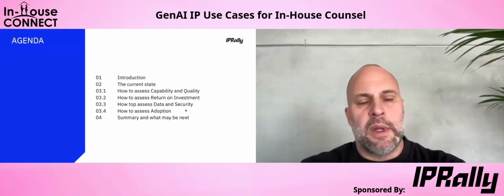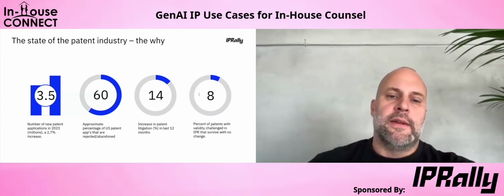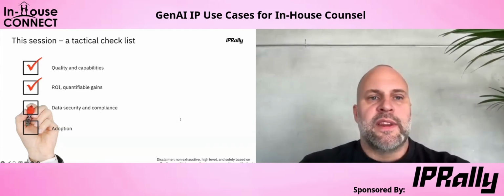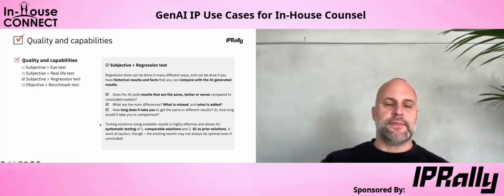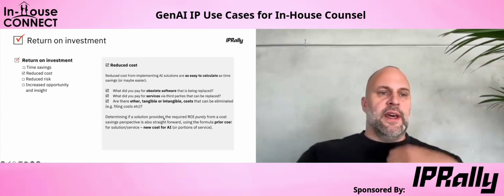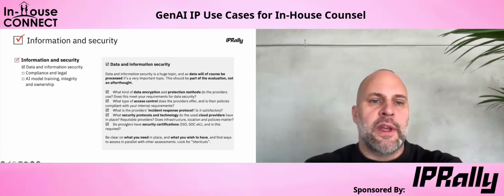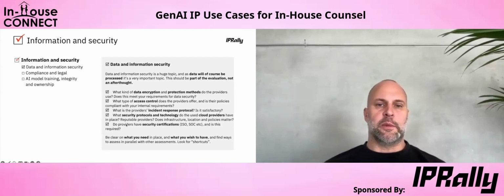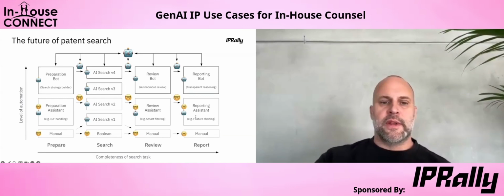GenAI IP Use Cases for In House Counsel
In the fast-paced world of patents, the right tools are more than a convenience—they’re critical to success. With rapid innovation cycles and increasingly complex technical domains, efficiently searching, analyzing, and acting on patent information has never been more important. But how do you know if the AI tools you’re considering will truly deliver on theirpromises?

Tune in as Andreas Cehlinder, LL.M., Chief Commercial Officer, IPRally Technologies, will explore how AI-powered patent tools are changing the game for IP professionals. Andreas will walk through the challenges of adopting AI tools and provide insights on how to assess these tools to ensure your organization’s competitive advantage.

Discussion topics include:

• Assessing the risks of relying on outdated methods for patent

management and the growing role of AI in overcoming these challenges

• Key factors to consider when evaluating AI tools for patent processes,

including complexity, accuracy, and speed

• Real-world statistics on AI adoption in IP workflows, and insights into how

teams of various sizes are integrating AI into their processes

• What differentiates a true AI tool from a surface-level enhancement, and

how to ensure the AI technology is fully integrated for optimal results

This program is designed for IP professionals, in-house legal teams, and

patent experts who are looking to modernize their patent management

processes and adopt cutting-edge AI solutions.